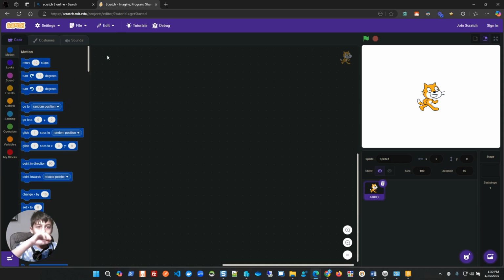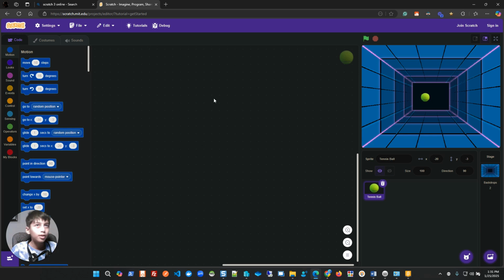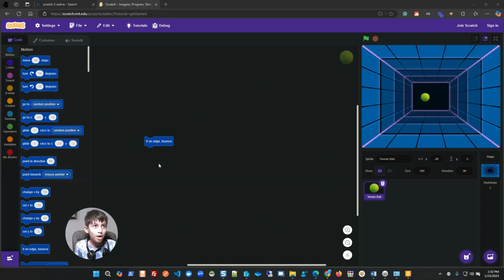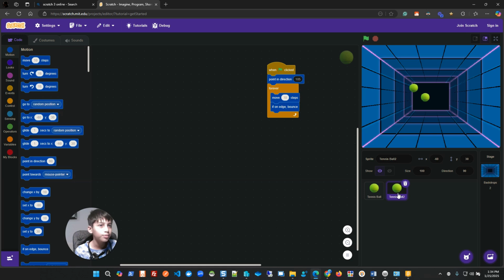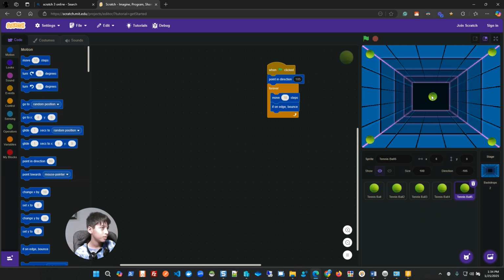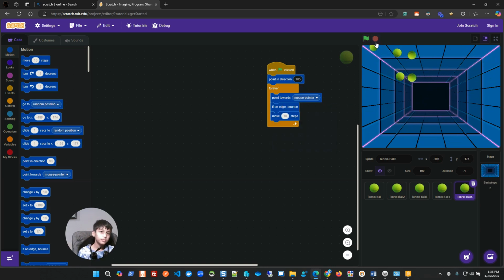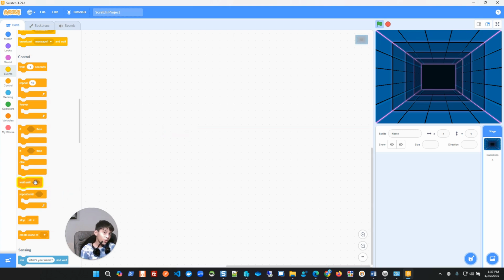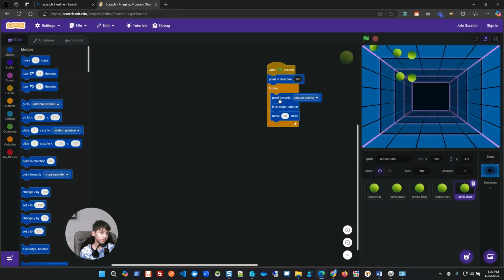🤖 Scratch 3 Online vs. Scratch 3 App: Which is Better? 🤖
Hey everyone! I’m Mustafa Haider, a 10-year-old creator from the DIY Baba channel, and today I’m diving into the world of Scratch 3! Ever wondered if there’s a difference between the Scratch 3 Online version and the Scratch 3 App? Spoiler alert: they’re practically the same! In this video, I show you how easy it is to code super-fun projects using both versions—no complicated lines of text, just simple drag-and-drop blocks that anyone can try.

Join me as I experiment with tennis ball sprites, duplicate code in seconds, and explore all the cool ways Scratch makes coding a piece of cake for kids. Whether you prefer going online or installing the app, you’ll see how both options let you create awesome projects—no hassle, no fuss. Let’s grow this channel together and keep on coding!